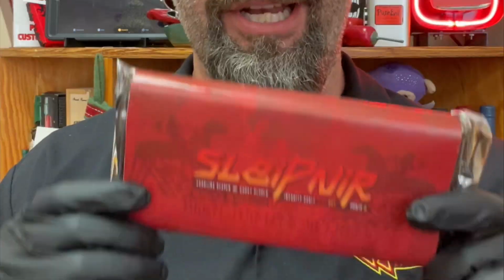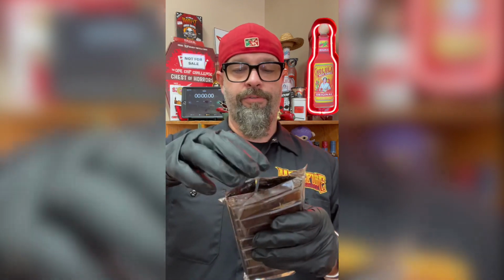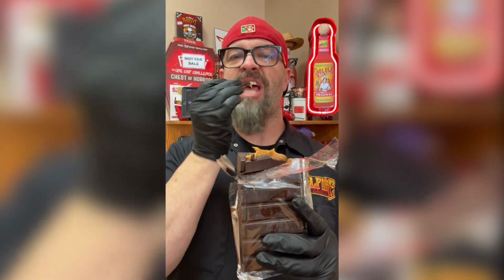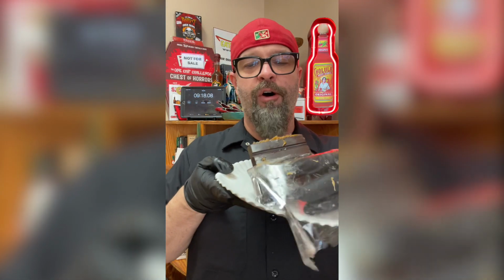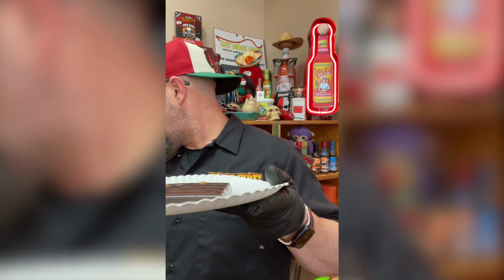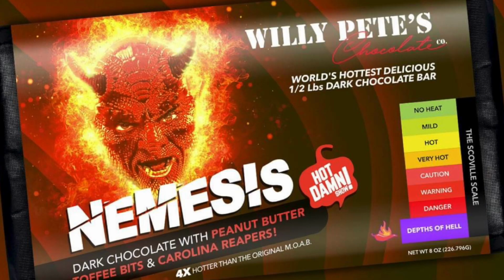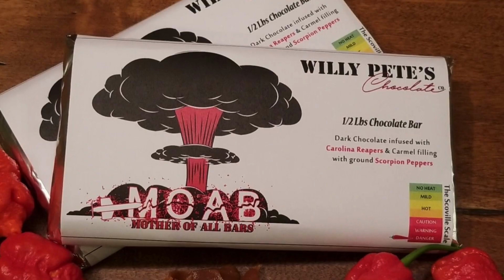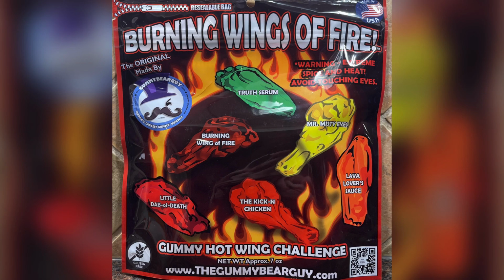Sleipnir Chocolate Challenge No Cuts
Sleipnir is a half pound of 70% dark chocolate filled with a ghost and reaper infused caramel core. I wanted to see if I could do this amount of chocolate to attempt future challenges like MOAB, Nemesis and Ragnarok.